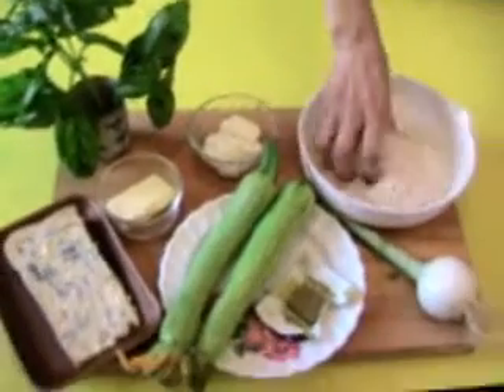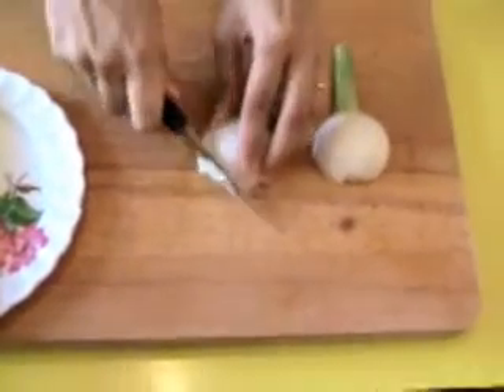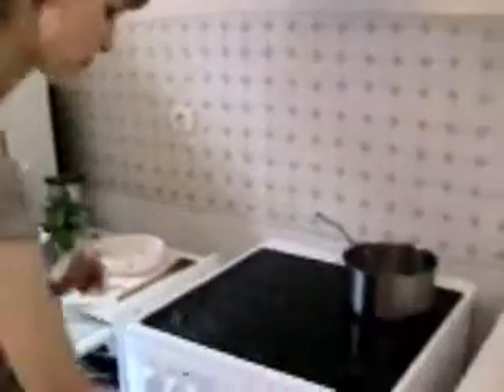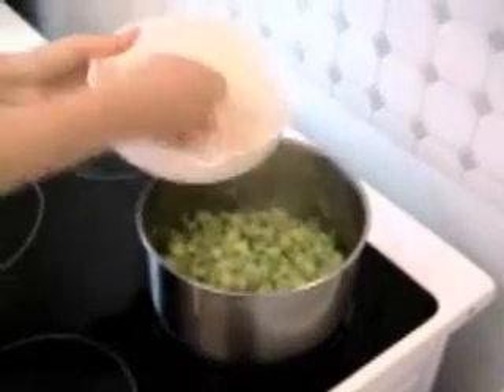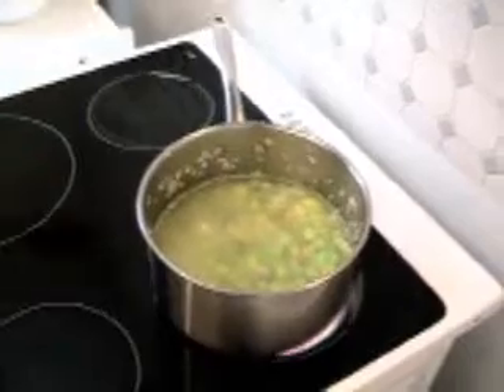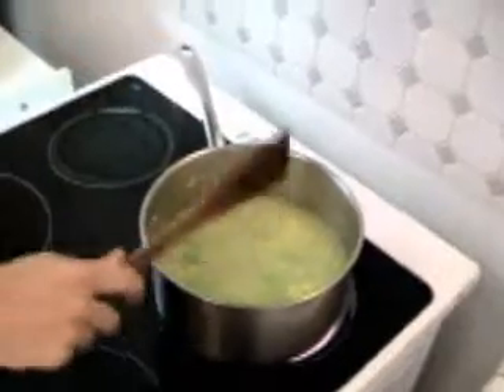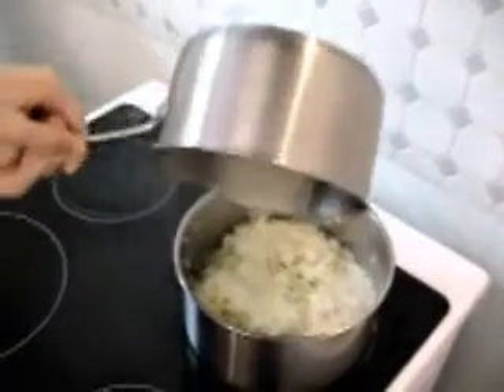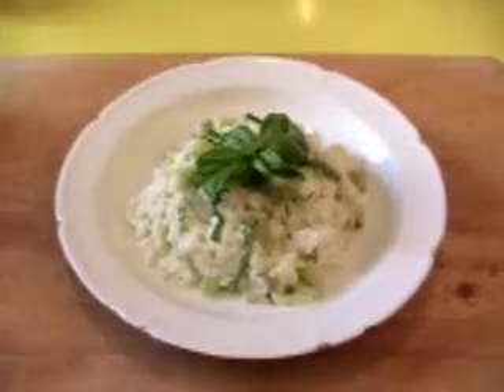Chef Mary Recipe: Risotto with Gorgonzola cheese